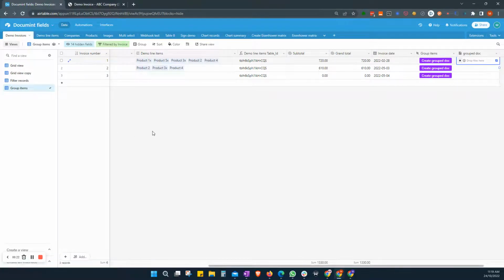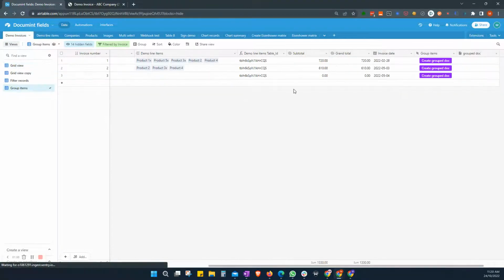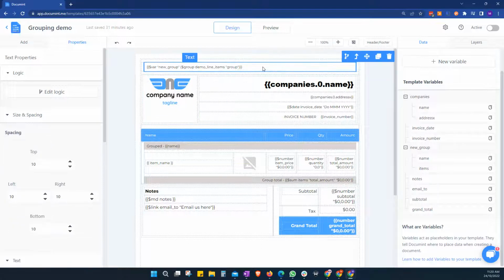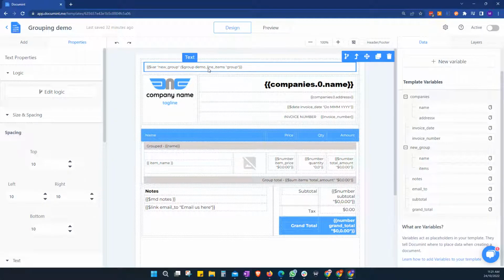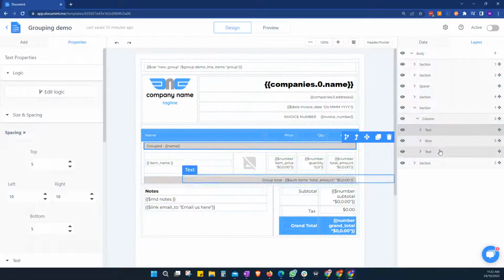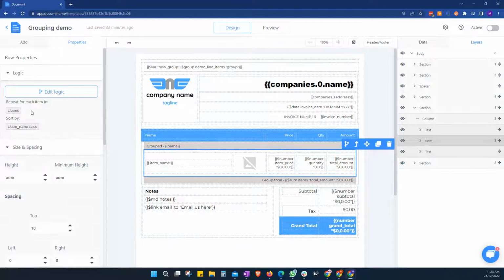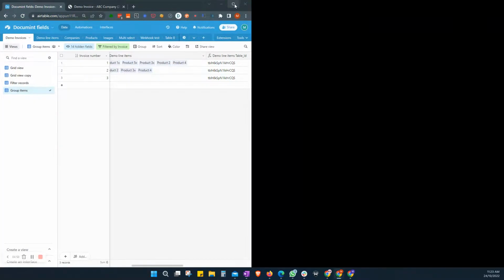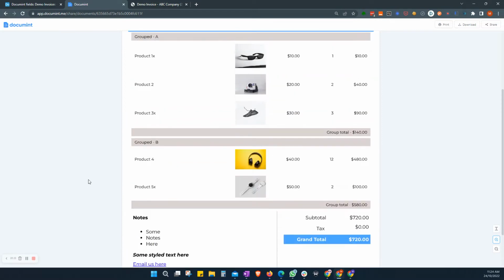How to group items in your documents, using Documint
In this video, we'll show you how to group your line items in your Documint template.

Text to create grouped variable
{{$var "new_group" ($group demo_line_items "group")}}